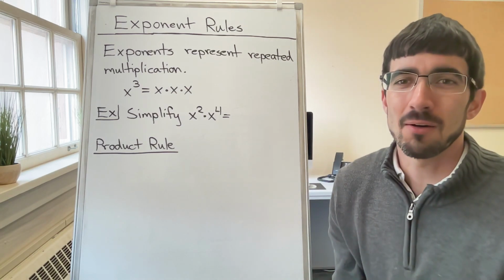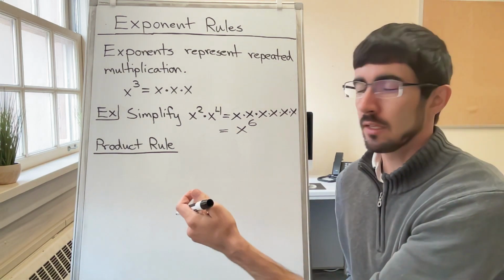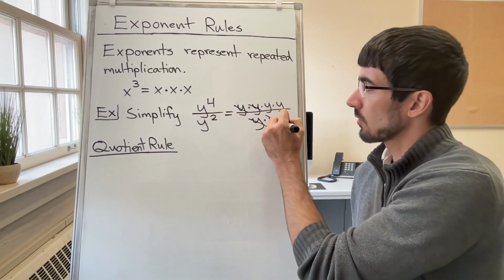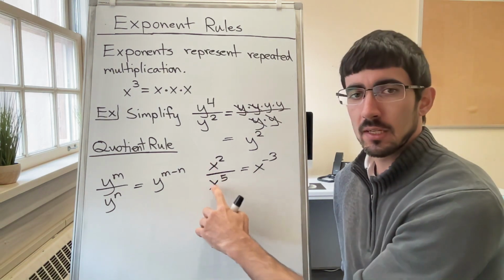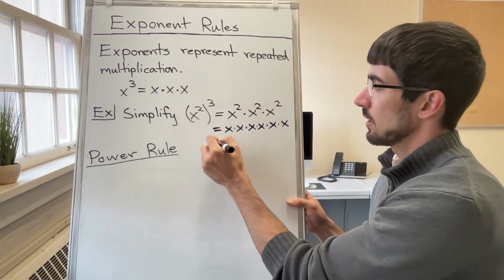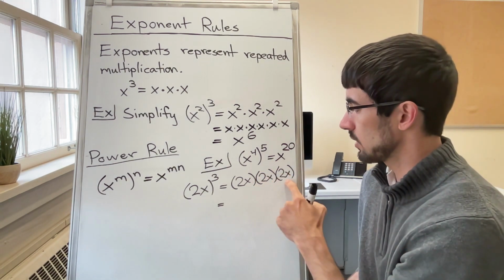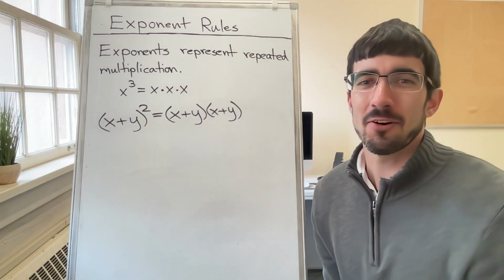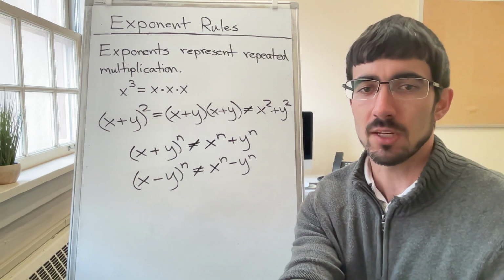Product, Quotient, and Power Rules of Exponents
Explanation and examples of the product, quotient, and power rules of exponents.